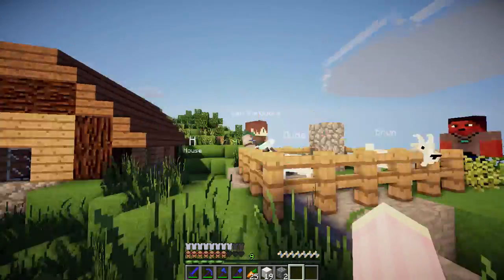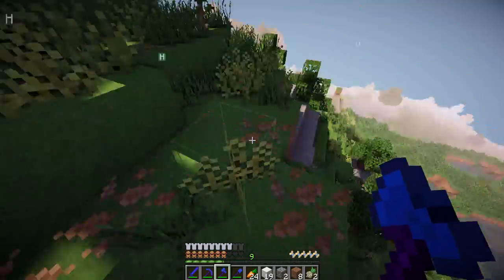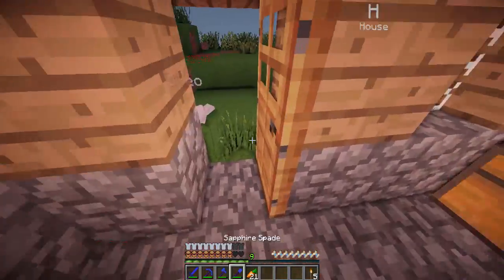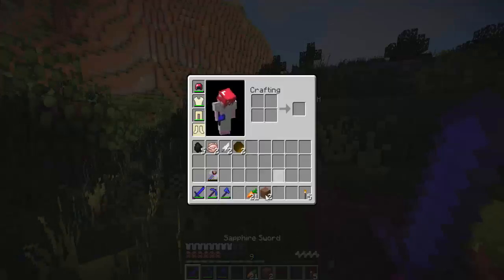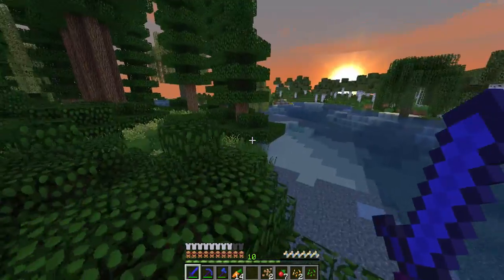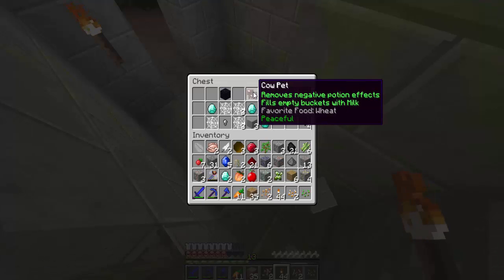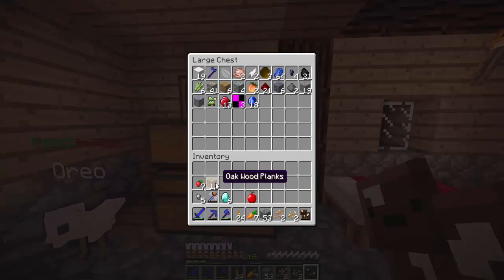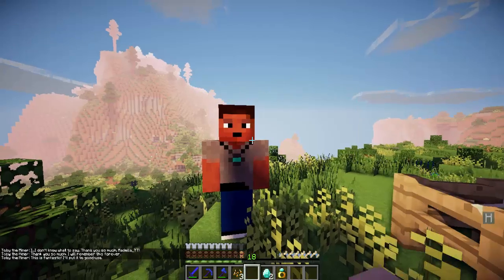🐾Puggy Craft🐾 SURPRISE ENGAGEMENT! (Ep 4)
🐾 Open for puggy candy  🐾

→ Nerds in the video - Nupe Just Me!!

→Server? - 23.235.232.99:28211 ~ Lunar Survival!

→ Infooooo
Mic: Logitech
Recorder: Camtasia Studio 8 / OBS
Editor: Camtasia Studio 8
Computer: Toshiba ( I forget what model )